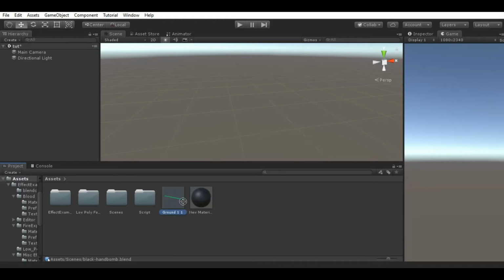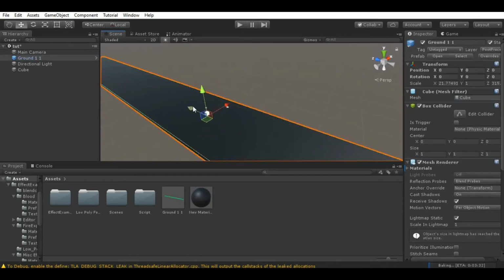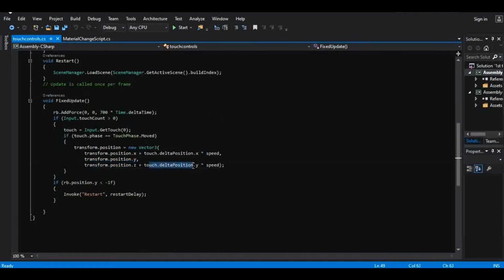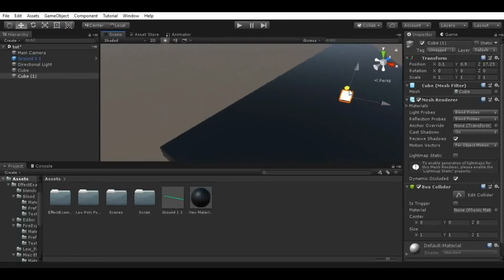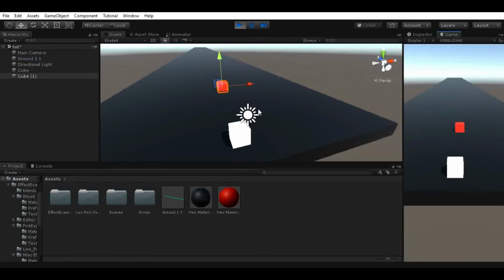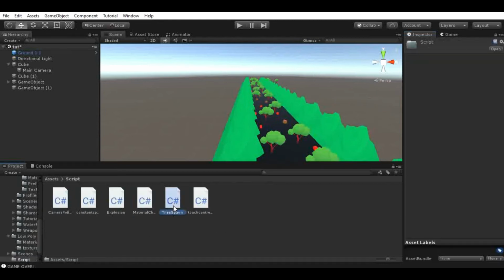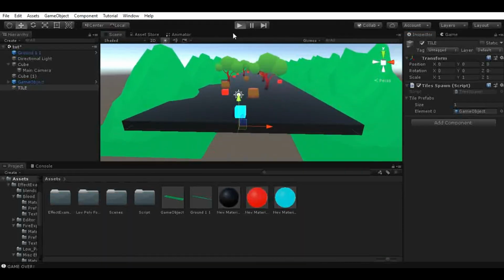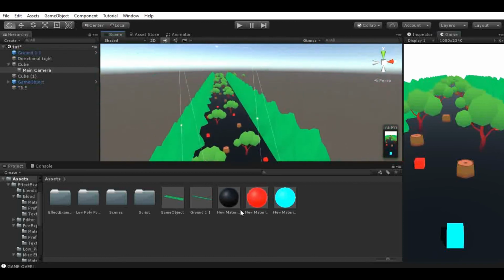Let make a mobile game in 10 minutes [brackeys challenge]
This video helps you make a mobile or android game in 10 minutes explaining the basics of game development
To download this video just join the whatapp group
And send a message like PROJECT FILES